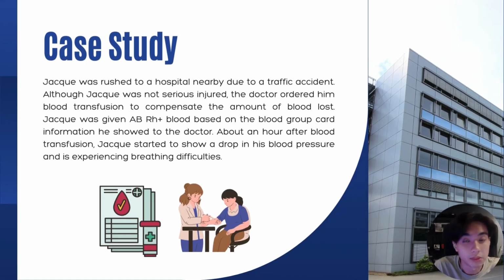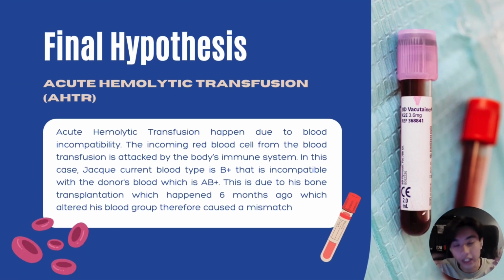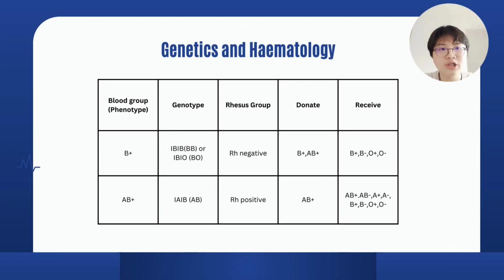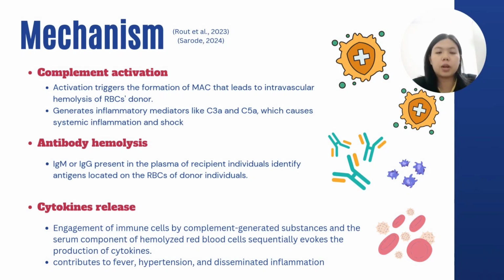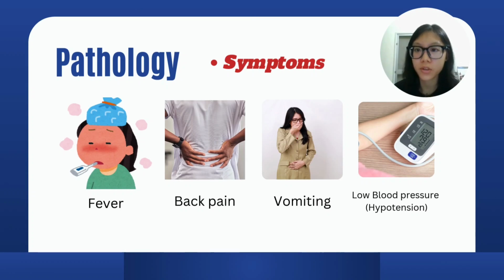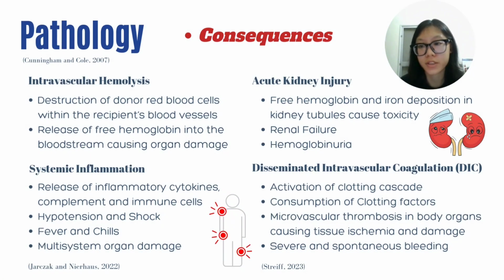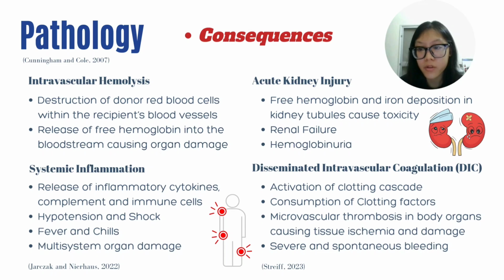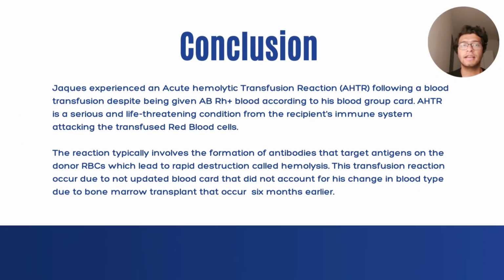Immunology Workshop video Group 9